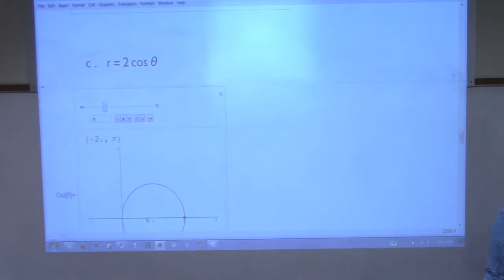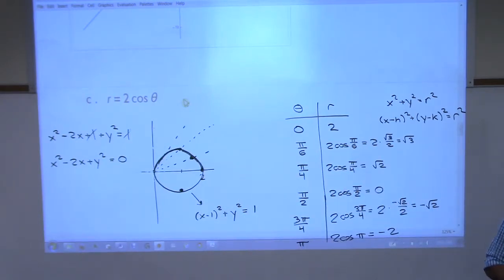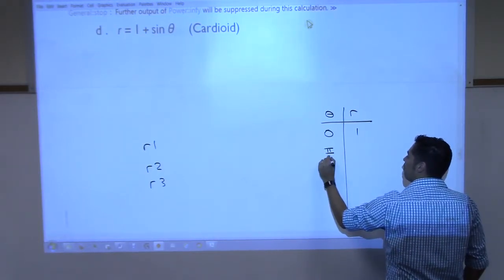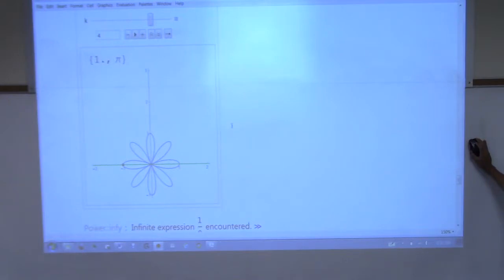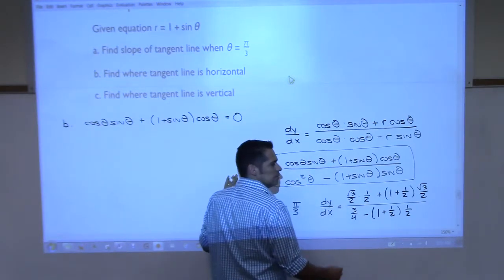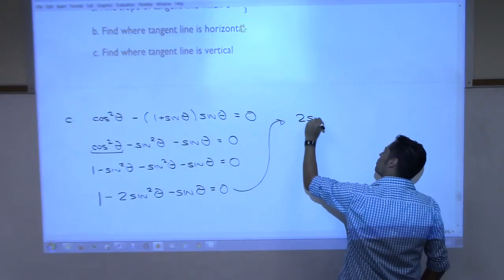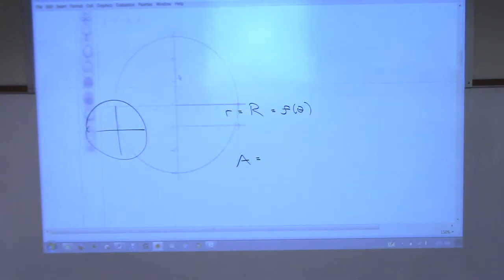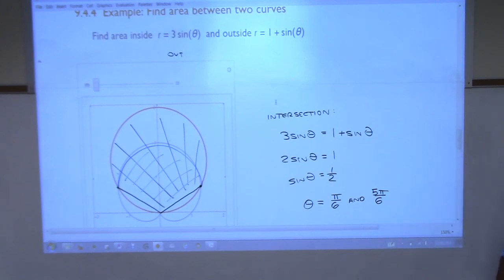2414 9-3 Polar Curves 9-4 Calculus with Polar Curves part1